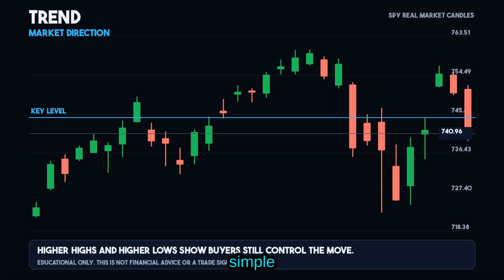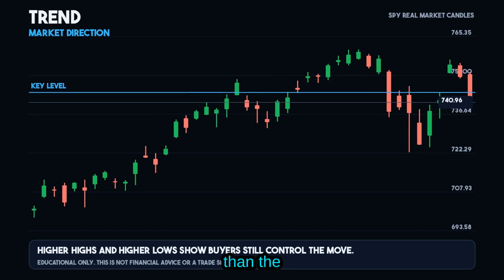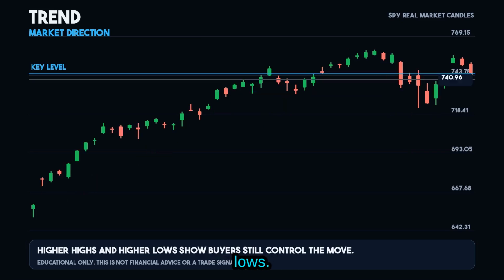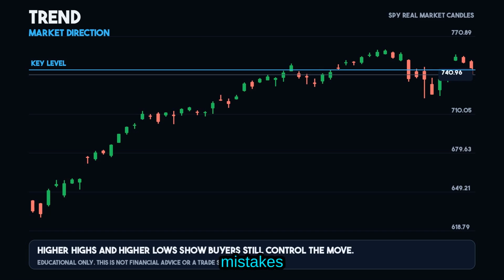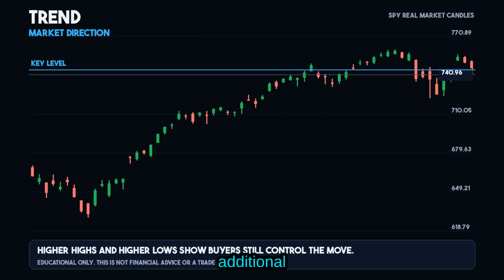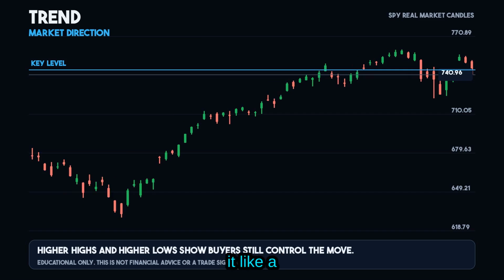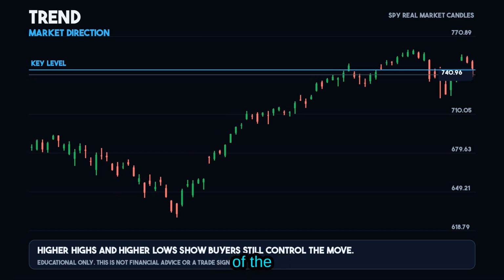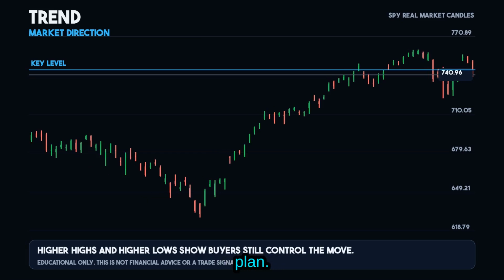Lesson 18: Mastering Market Structure for Profitable Trading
Trading From Scratch - Lesson 18: Market structure: higher highs, lower lows, and trend changes

In this @Tradingclub-q7u lesson, we teach market structure: higher highs, lower lows, and trend changes from the ground up for complete beginners. You will learn the concept, why it matters, how beginners should think about it, the mistakes to avoid, and a practical exercise to build real skill step by step.